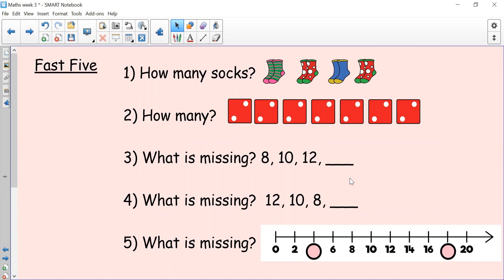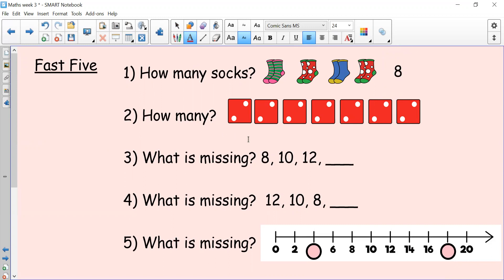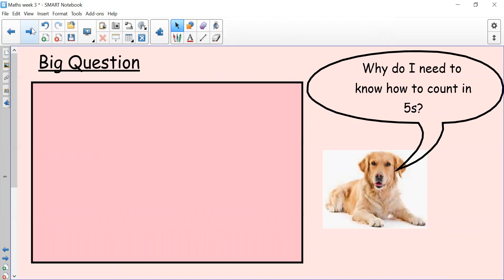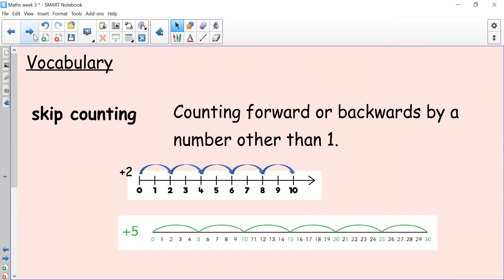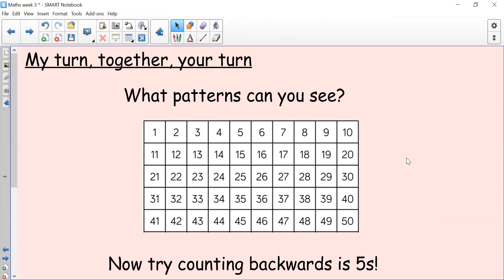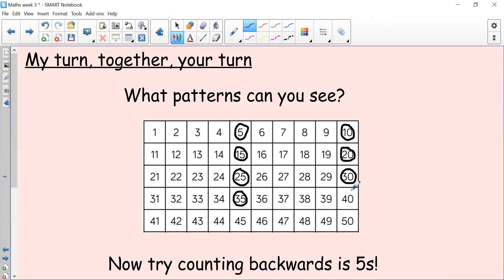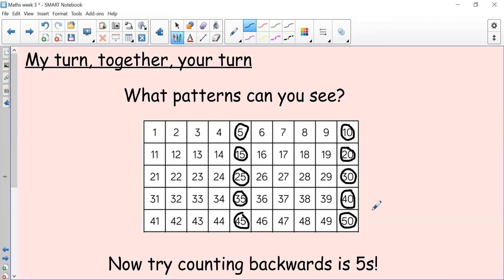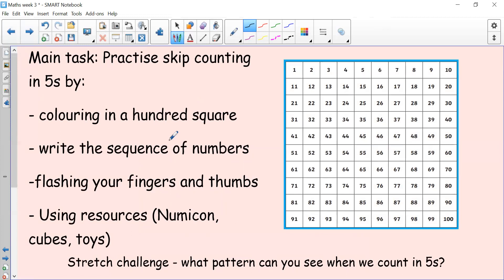Year 1 - Maths lesson, Monday 8th March